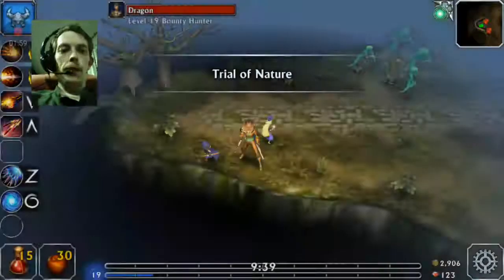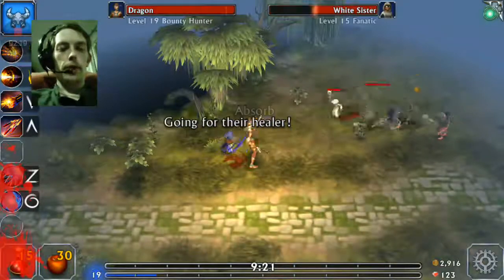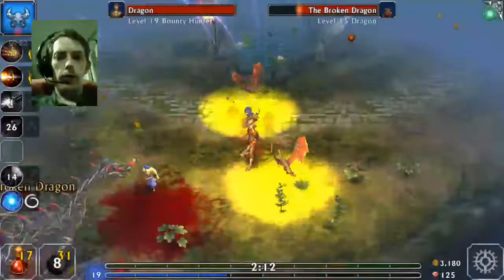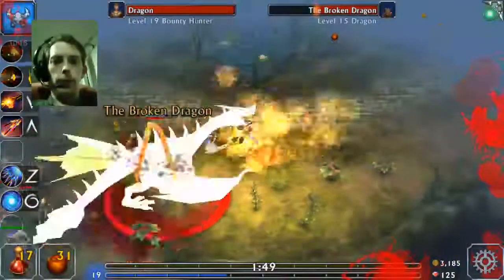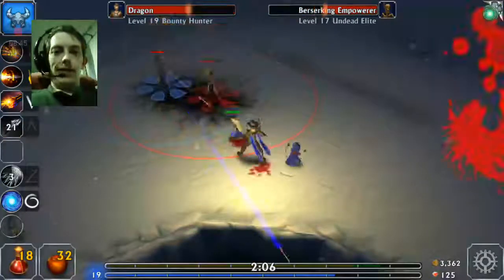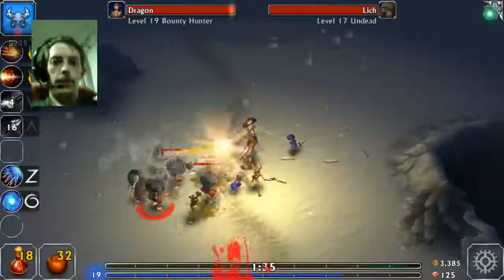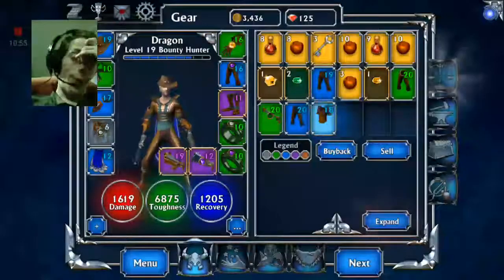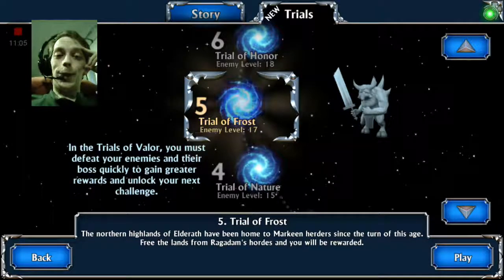Eternium Mage and minions trial four an five. Trial of nature, trial of frost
So we have a dual trial hear guys four an five both abit off fun as I upgrade my skills an hammer the levels for more hints an tips later so keep watching for more